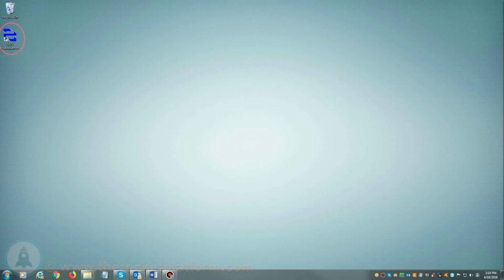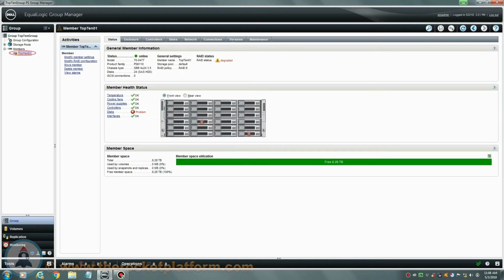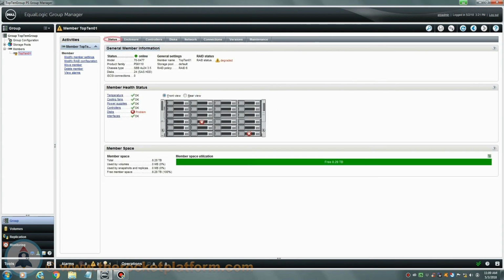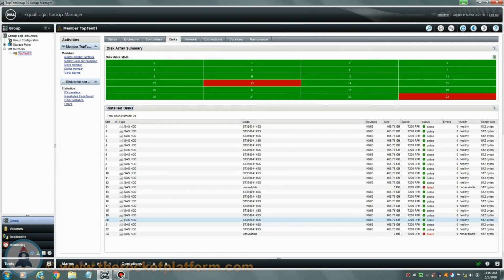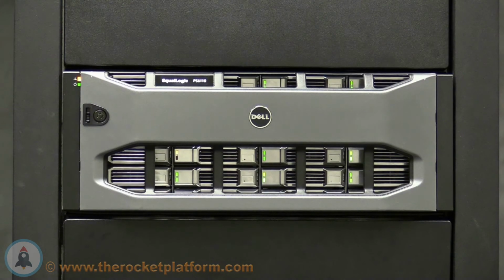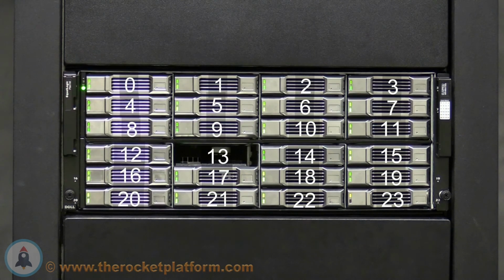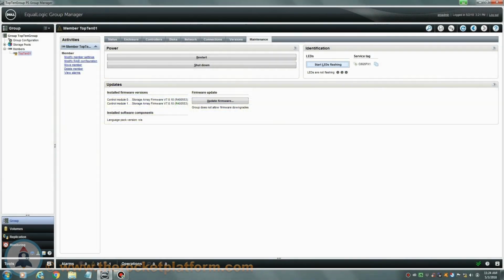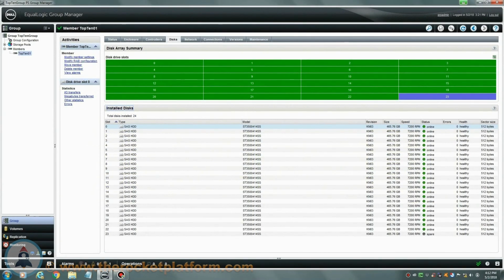How to Replace Multiple Failed 3.5-Inch Drives | Dell EqualLogic PS4100-PS6210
Learn how to replace multiple failed 3.5-inch drives in a Dell EqualLogic PS4100 through PS6210 SAN storage array. This step-by-step hardware procedure covers safe failed-drive identification, removal, and replacement to help restore reliable block storage and high-availability operations.